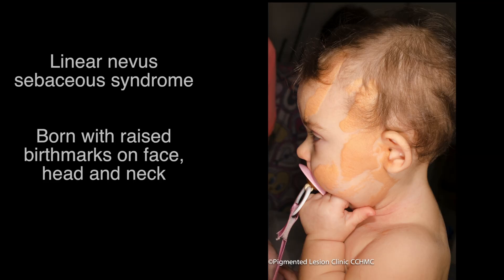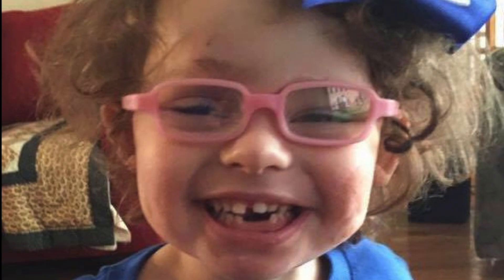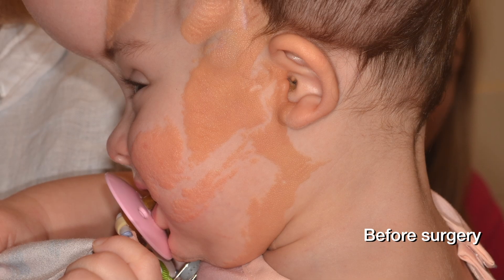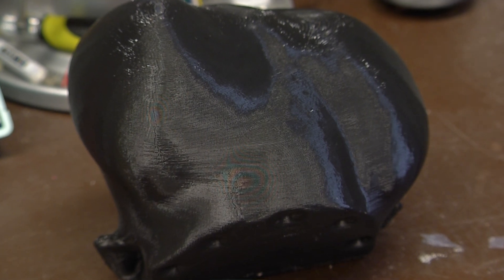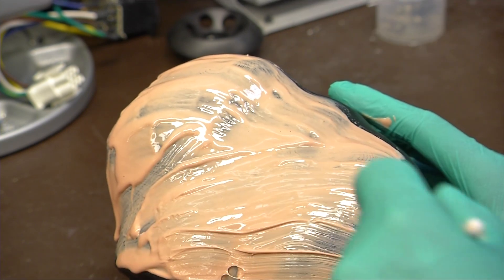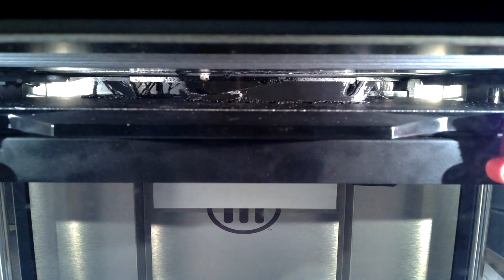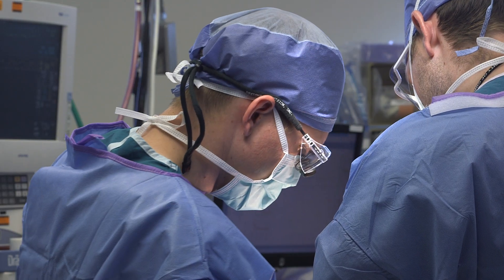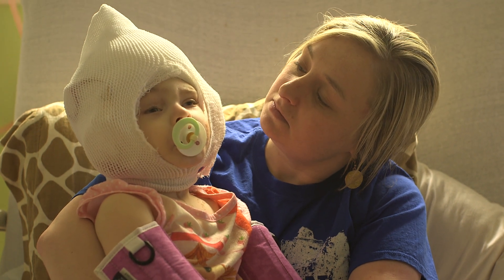How Hollywood-like masks and 3D models aid surgeons | Cincinnati Children's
Cincinnati Children's is one of the first hospitals in the country to use 3D technology to help young patients with rare skin disorders. Lily Hall of Whitesburg, Ky., was born with nevus sebaceous syndrome, leaving pigmented birthmarks on her face, head and neck. To eliminate the risk of cancer in the fewest number of surgeries, Dr. Thomas Sitzman, a plastic surgeon at Cincinnati Children's, turned to the latest in 3D technology. Matt Batie, a clinical engineer, printed a 3D model the exact shape and size of Lily's head.
He also created synthetic skin to place over the model so Dr. Sitzman could simulate different techniques to determine the best place to make the incisions before going in the operating room. The surgery went exactly as planned in large part because of the 3D model.